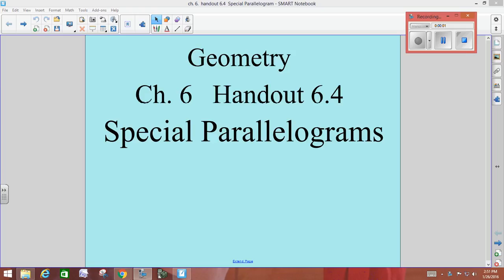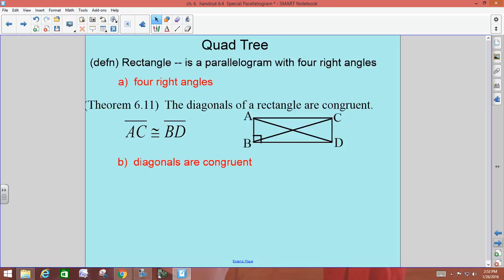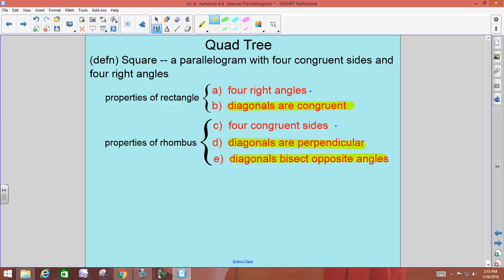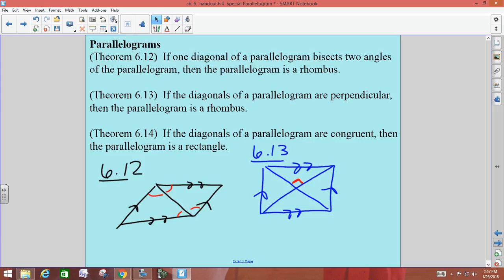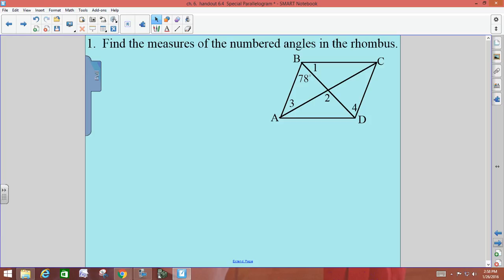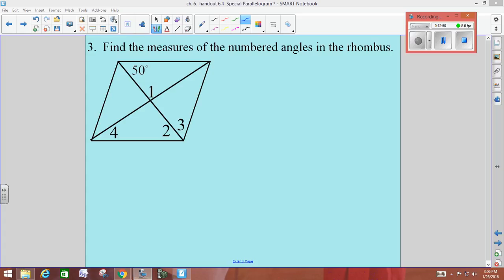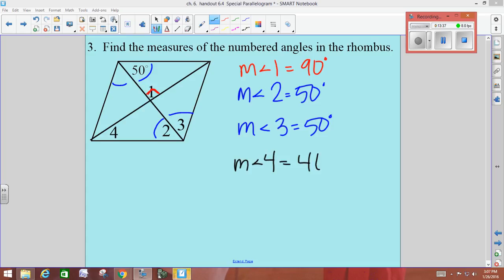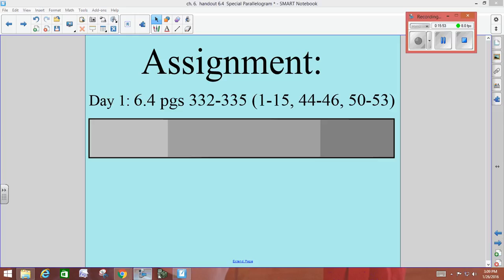6.4 Special Parallelograms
Geometry
6.4 Special Parallelograms